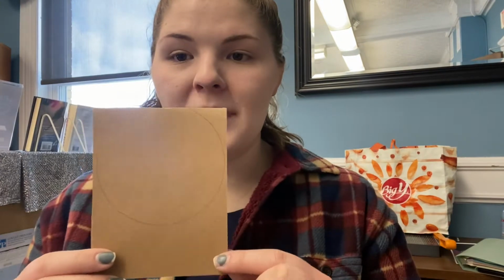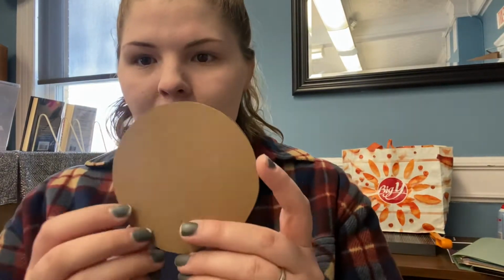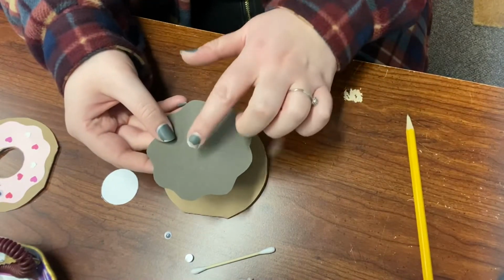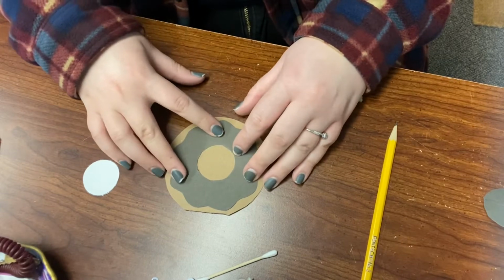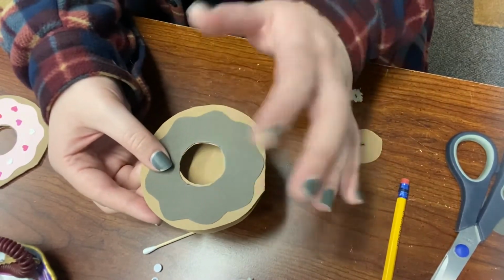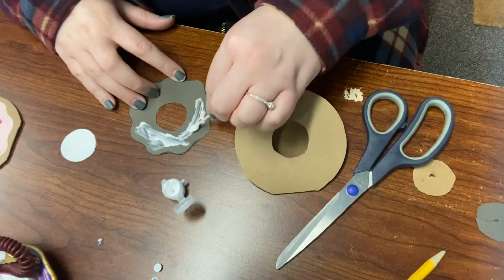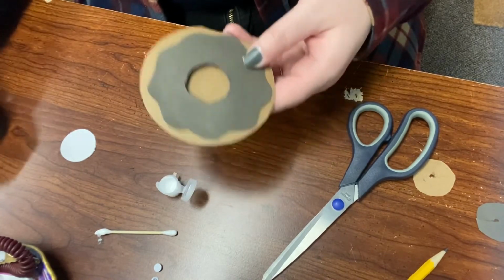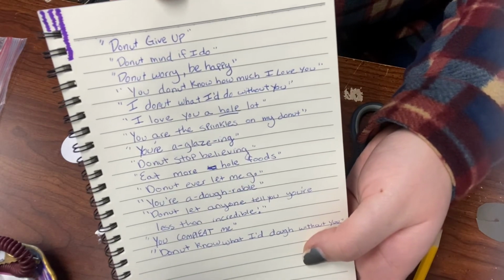Donut Valentine’s Day Card